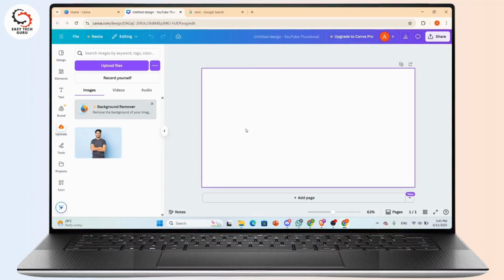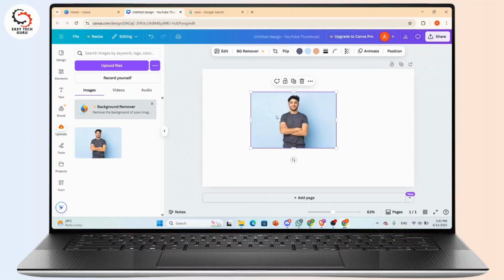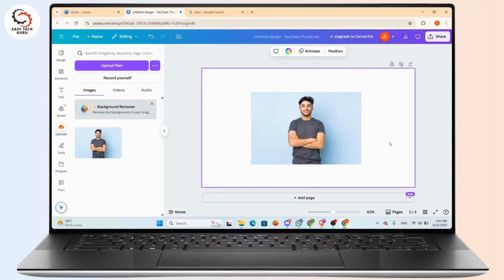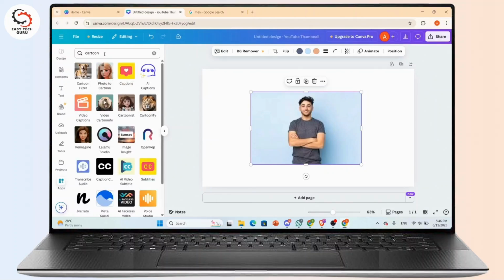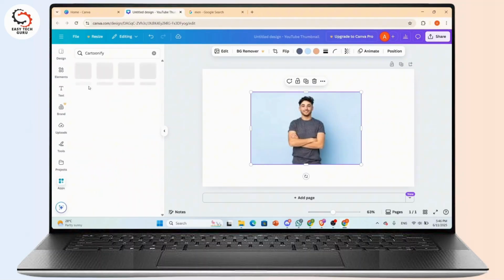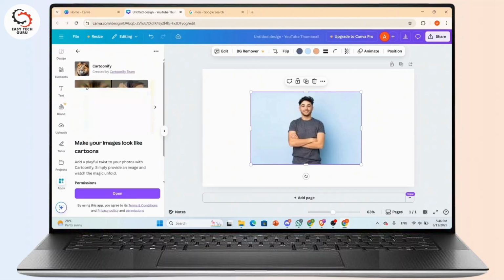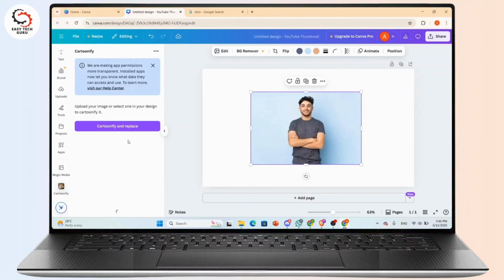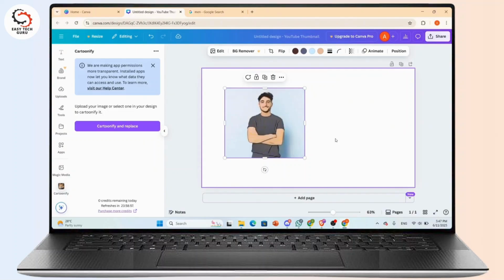How to Turn Photo Into Cartoon in Canva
Learn how to turn a photo into a cartoon using Canva in just a few easy steps! This quick tutorial shows you how to upload your photo, apply the cartoonify effect, and create fun cartoon images for free. Whether you want to cartoon yourself or add a creative touch to your pictures, Canva makes it super simple!

Chapter Timestamps:
00:00 - Introduction
Welcome and overview of turning photos into cartoons with Canva.

00:15 - Upload Your Photo
How to upload the photo you want to cartoonify in Canva.

00:30 - Select Image and Open Apps
Selecting your image and navigating to the Canva apps section.

00:45 - Search and Apply Cartoonify
Searching for "cartoonify" app and applying the cartoon effect.

01:10 - Final Cartoon Image
View your photo transformed into a cartoon.

01:25 - Conclusion